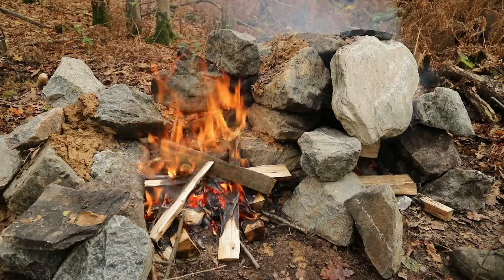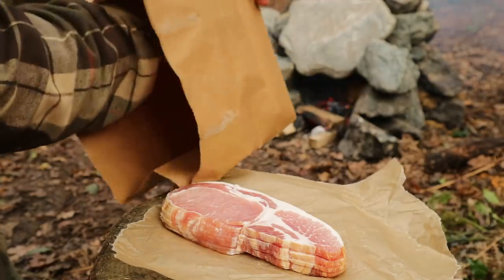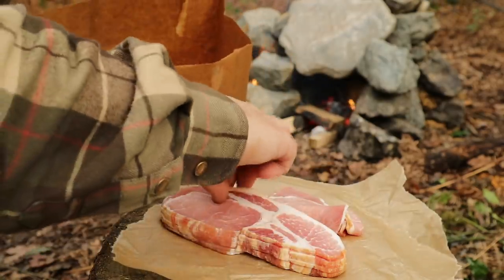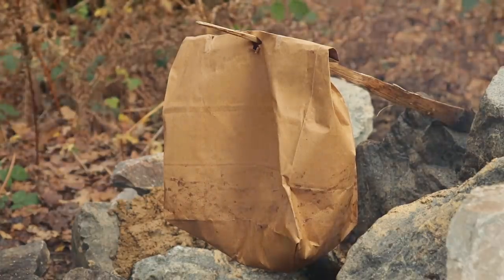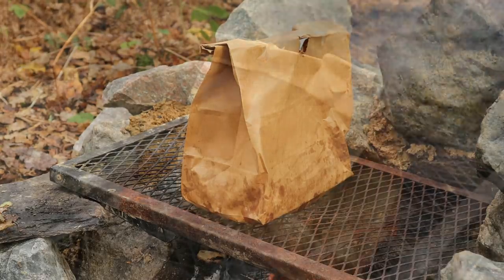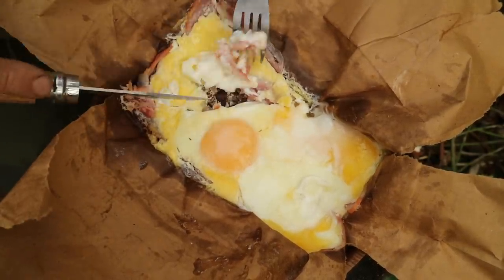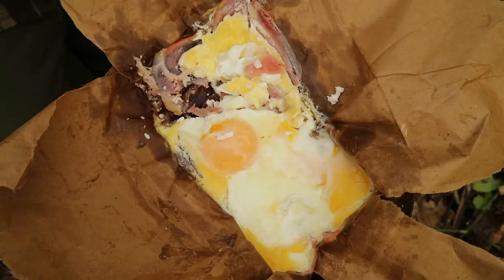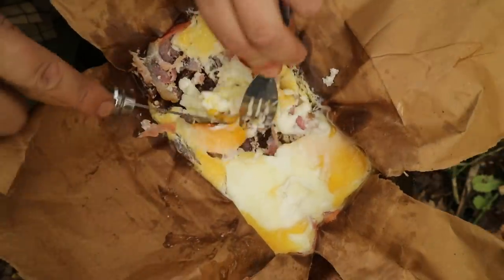Can you cook Bacon in a Paper Bag?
Cooking Bacon & Eggs in a Brown Paper Bag over a camp fire in the woods.. will it work, or will it go up in flames?